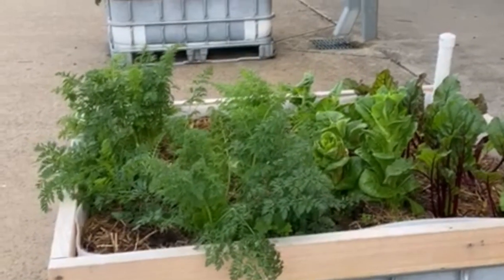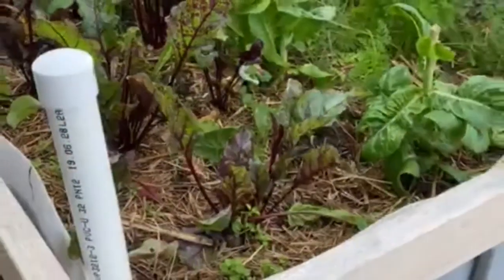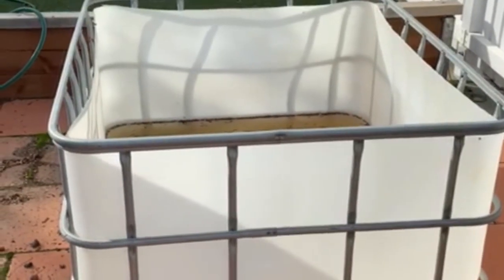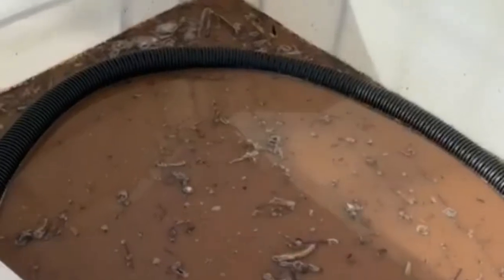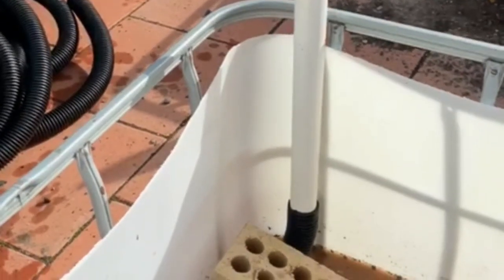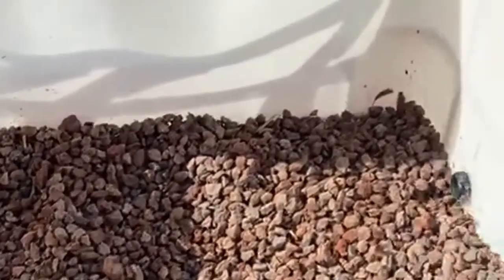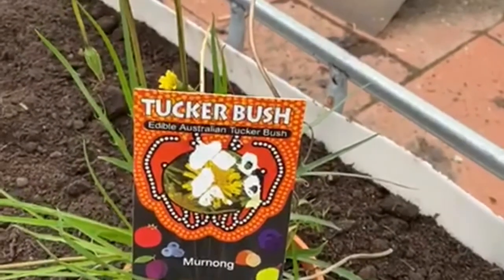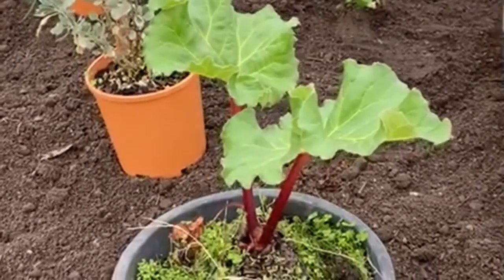Springside's Spade and Spoon Online Ep.10 How to make a wicking bed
Have you heard about wicking beds? Watch along as Jayne and Mel show you 2 ways you can create your own self watering garden beds!